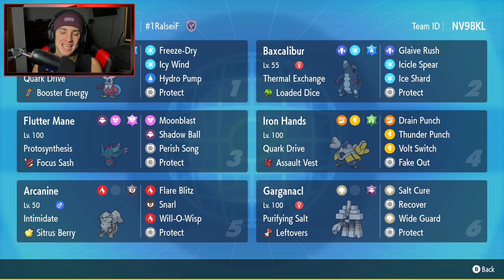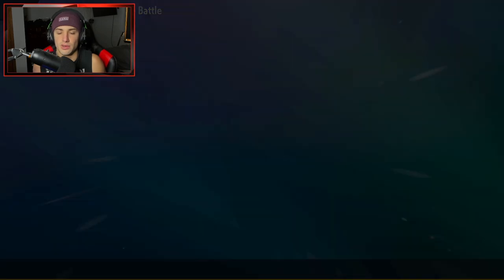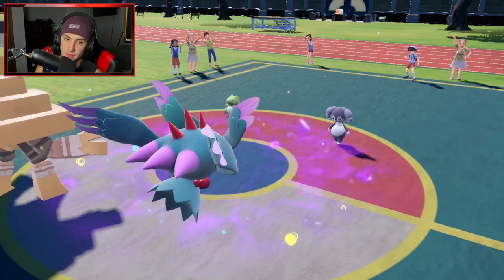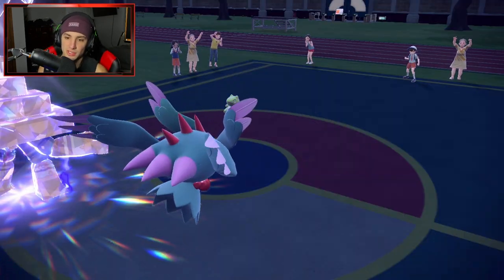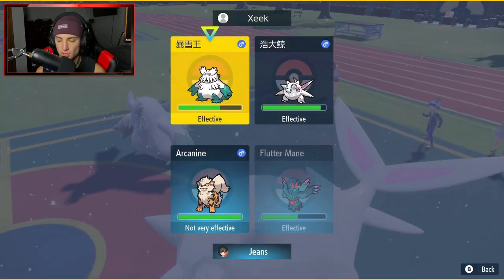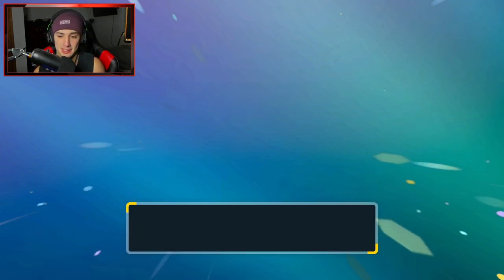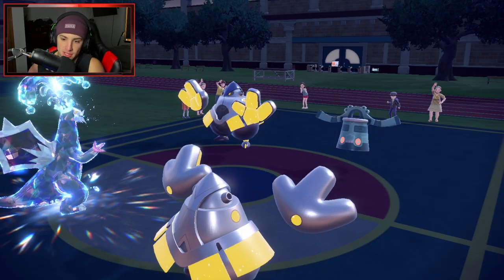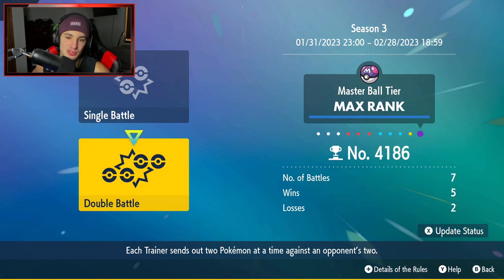Getting MASTERBALL TIER In SERIES 2! - Pokémon Scarlet & Violet Competitive Ranked Double Battles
Rental Code: NV98KL

Team That Got Me To Master Tier In Series 2 Ranked Battles in Pokémon Scarlet and Violet!

GAME INFO
Name: Pokémon Scarlet and Violet
Developer: Game Freak
Publisher: The Pokémon Company, Nintendo
Platforms: Nintendo Switch
Release Date: November 18, 2022